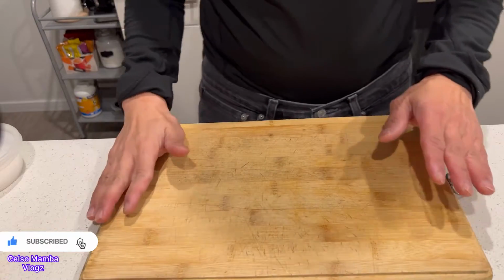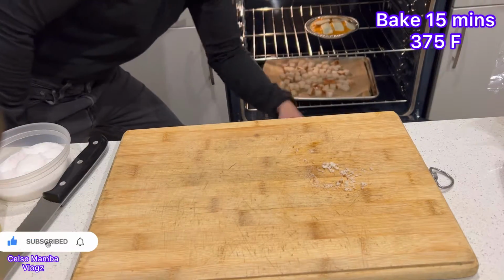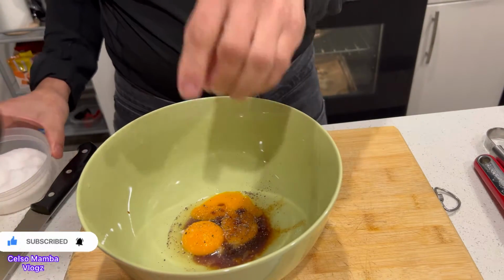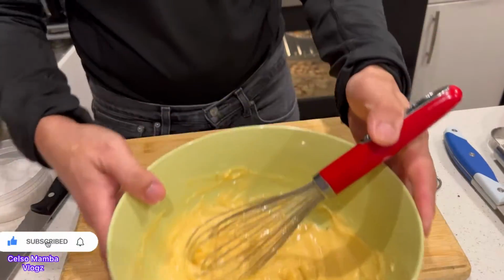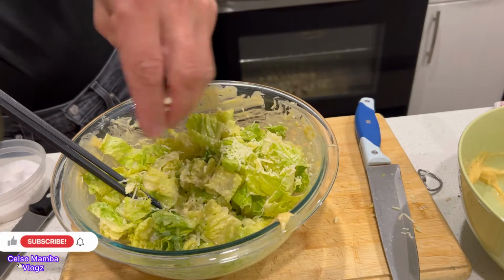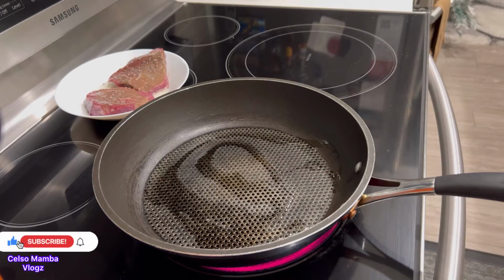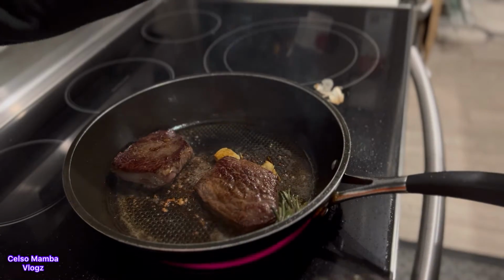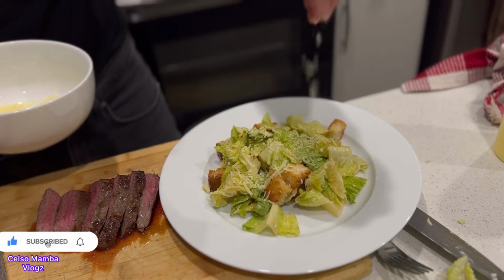Caesar Salad with Beef Stripes